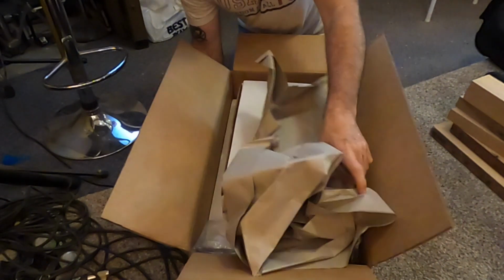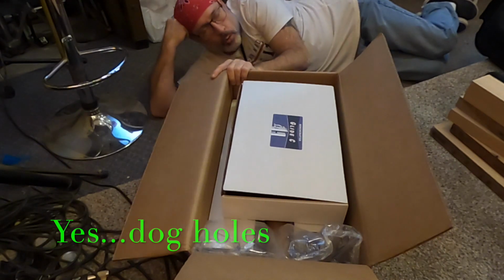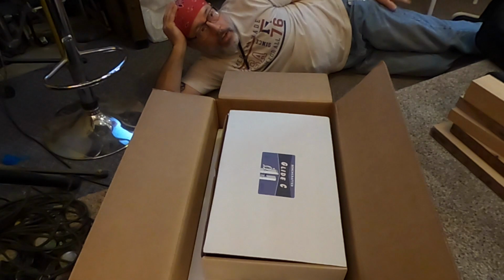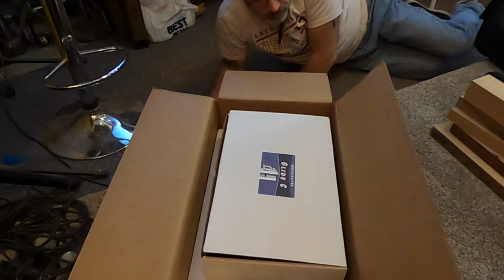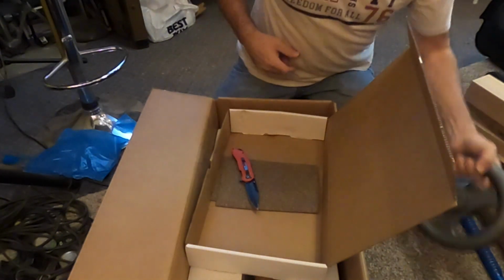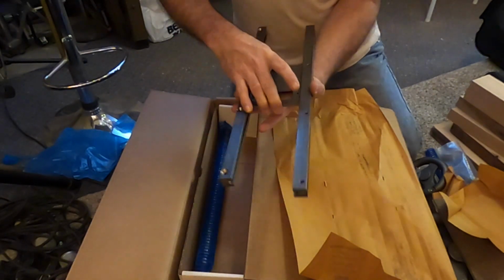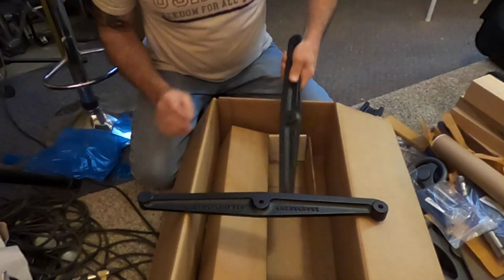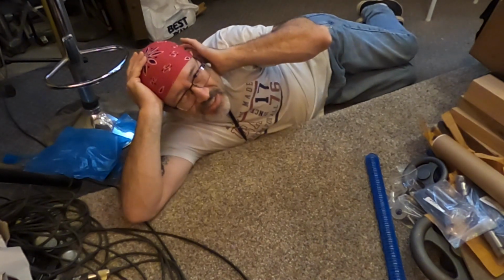Benchcrafted Unboxing video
I bought the hardware for a Split Top Roubo workbench! You can see the hardware being unboxed and listen to me talk endlessly about my dream workbench...